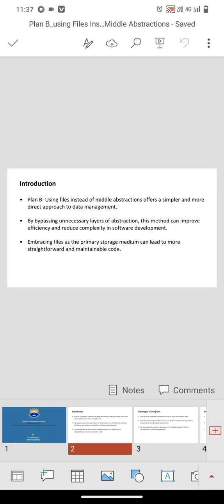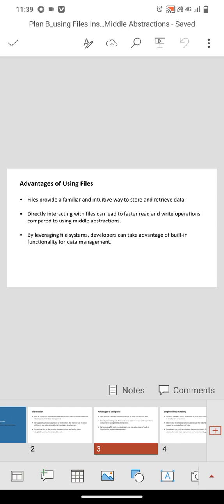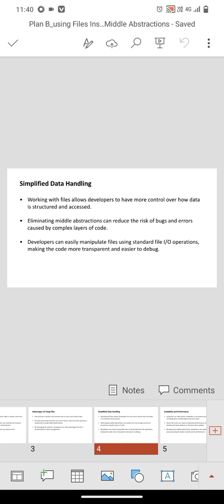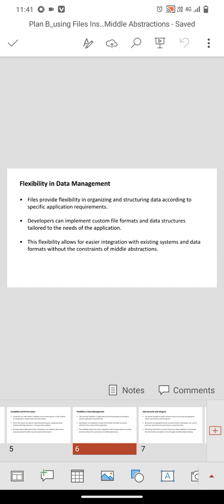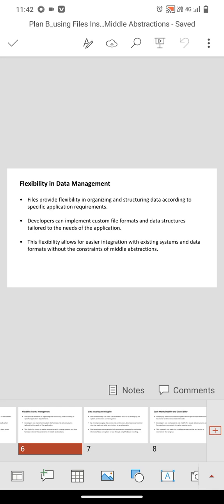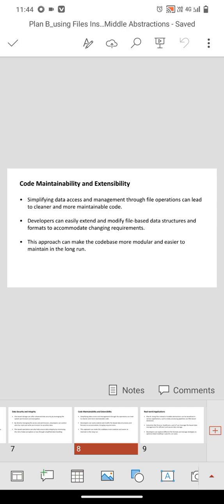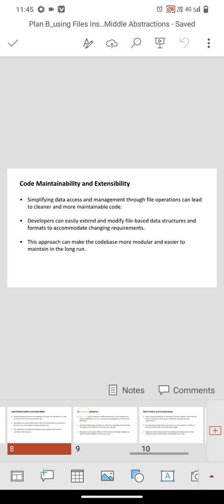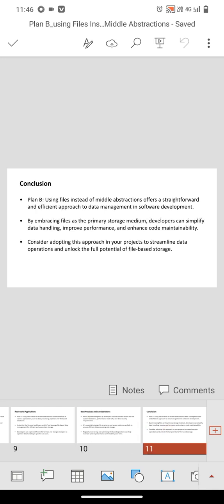May 25, 2024